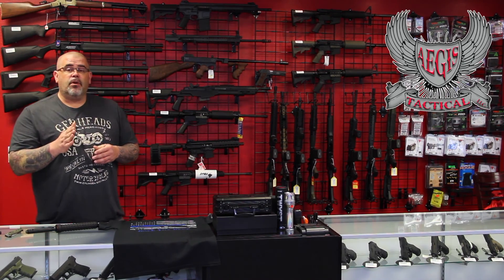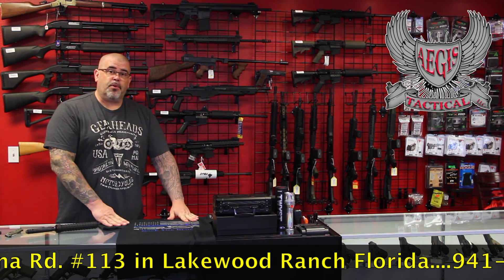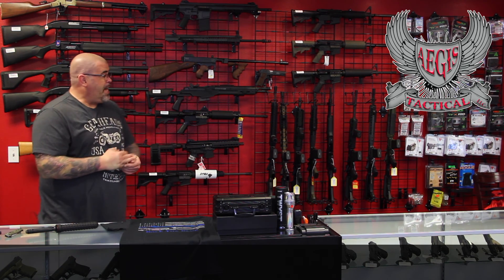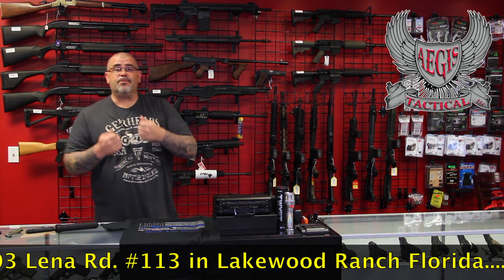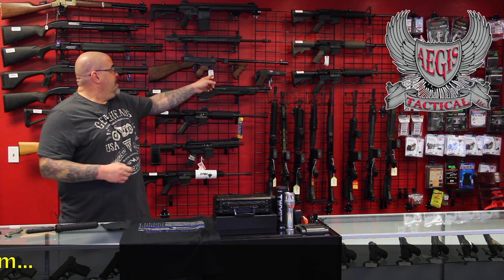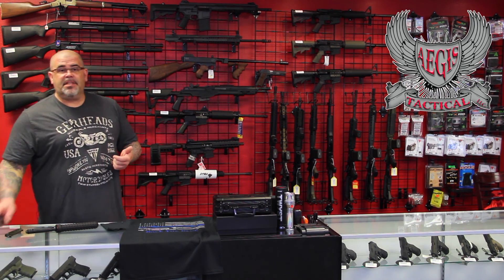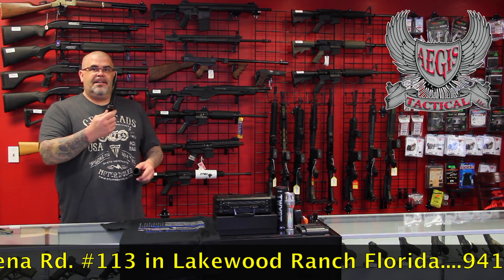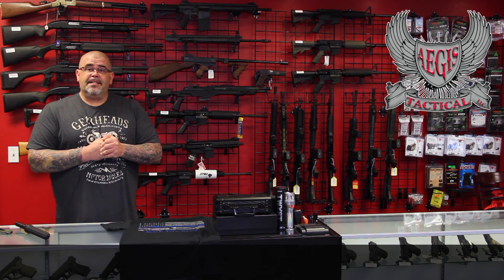Used LWRC, POF, HK, Knights